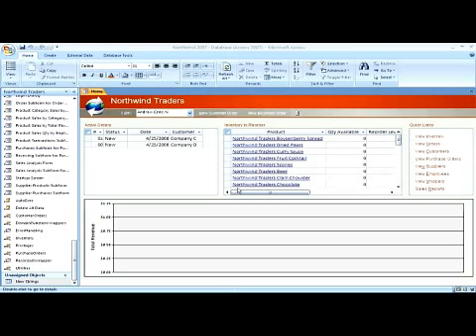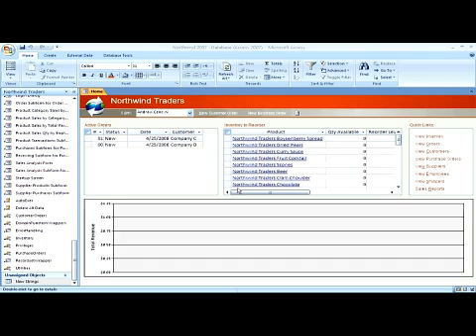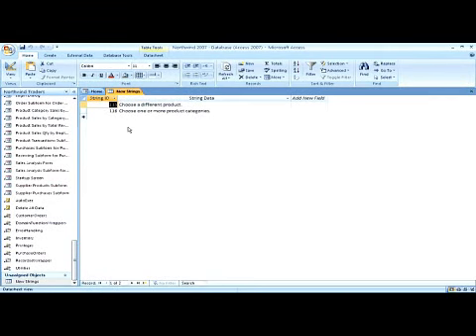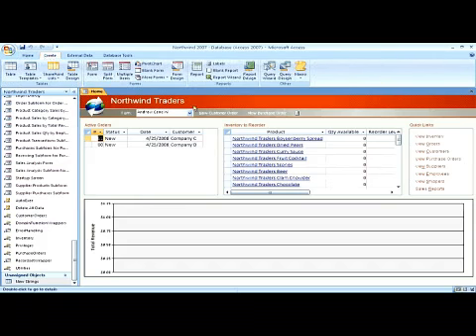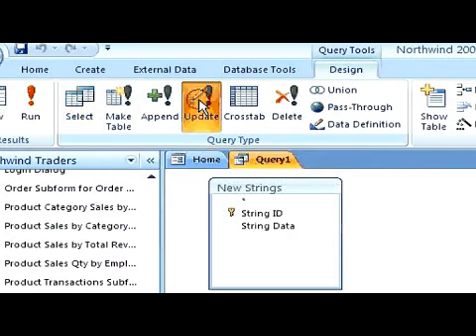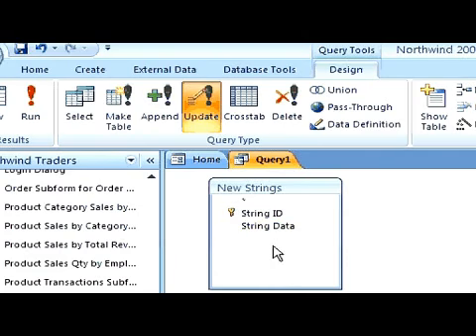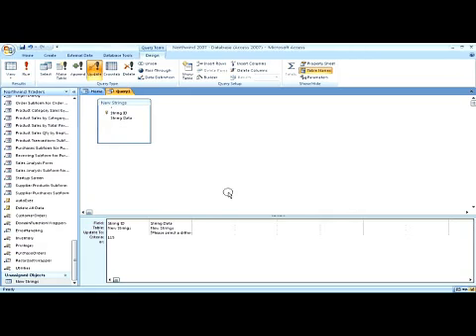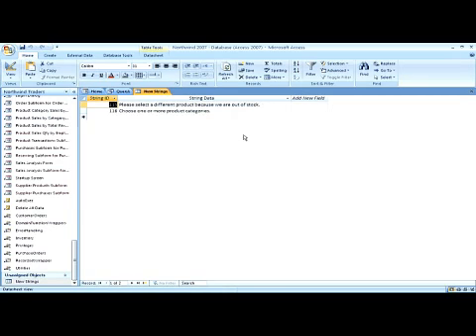How to Create an Update Action Query in Microsoft Access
How to Create an Update Action Query in Microsoft Access. Part of the series: Microsoft Access Tutorial. In Microsoft Access, creating an update action query means starting with a table that contains data and changing the query type from "Select" to "Update." Create an update action query, and rerun the query with help from a computer programming teacher in this free video on Microsoft Access.